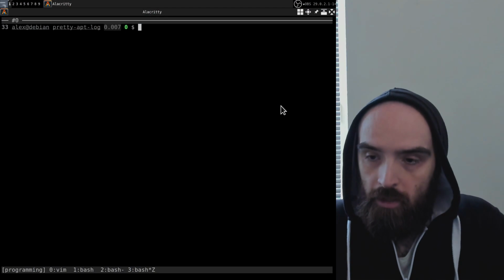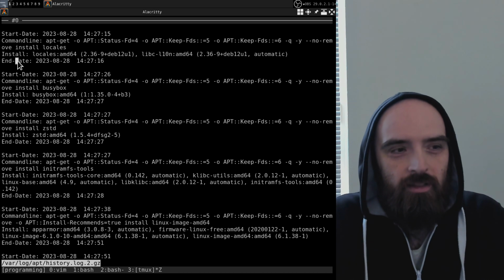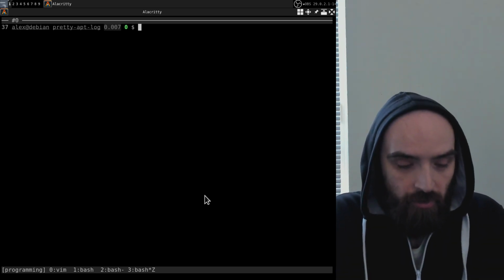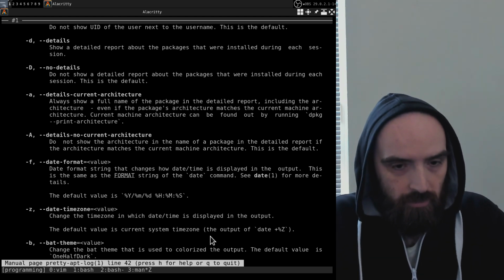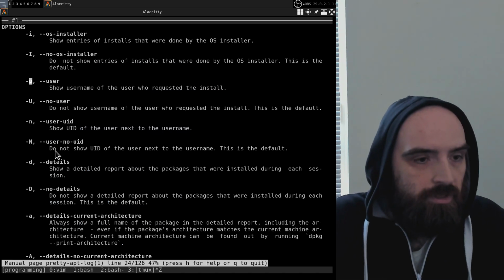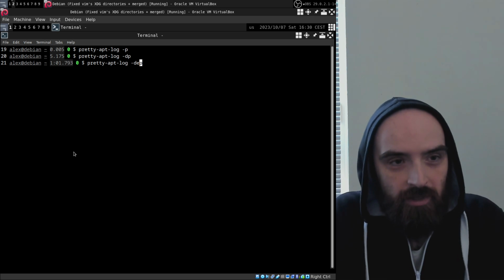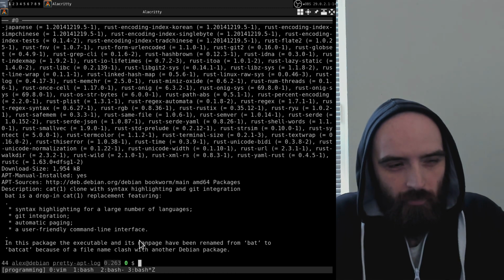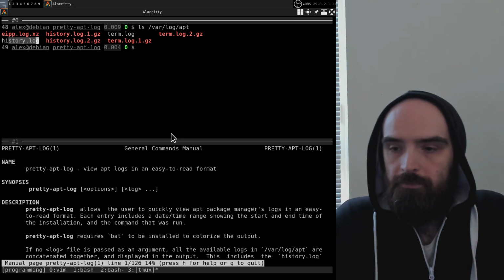How to read APT logs + do it conveniently with pretty-apt-log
0:00 Intro
0:59 The log files
1:03 How the log files are organized
4:25 Viewing the log files
6:50 pretty-apt-log
6:55 Reasons for writing pretty-apt-log
9:20 Using pretty-apt-log
10:03 A few words on installing pretty-apt-log
12:11 Basic usage
13:41 The config file
15:05 Showing installs that were done by the OS installer
15:41 The opposite pairs of options
17:23 Showing details for each install
19:31 Opening the output in a pager
20:18 Back to showing details for each install
21:15 More on opening the output in a pager
21:49 A note on using options with optional arguments
24:04 A dependency: bat
27:32 Passing log files as arguments
29:40 Outro